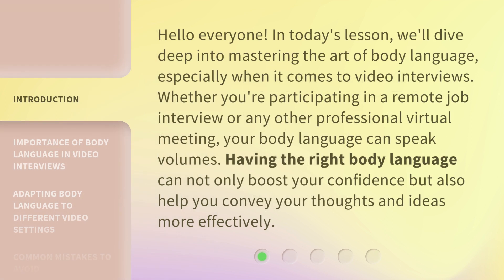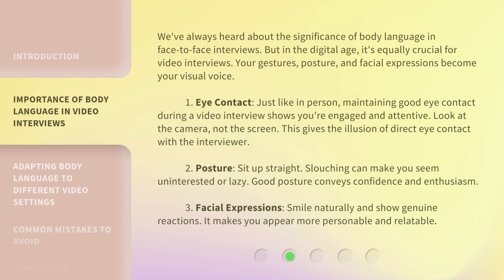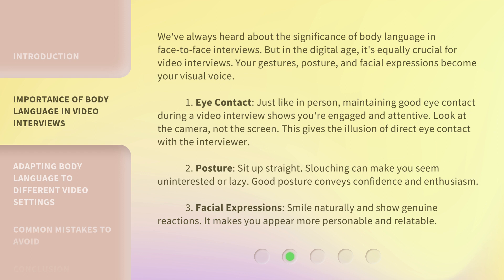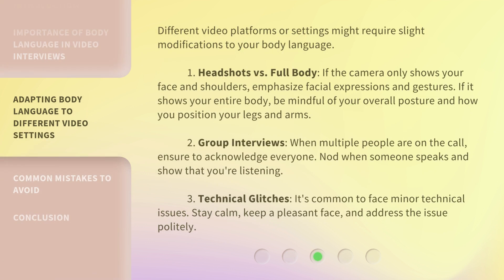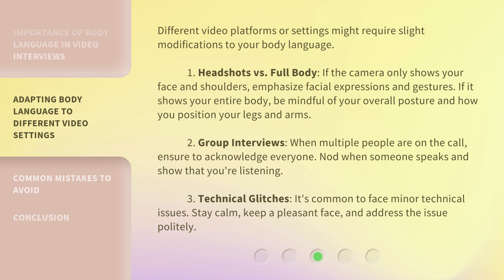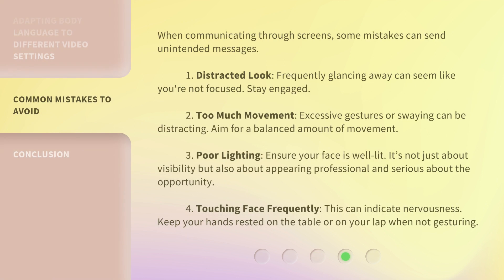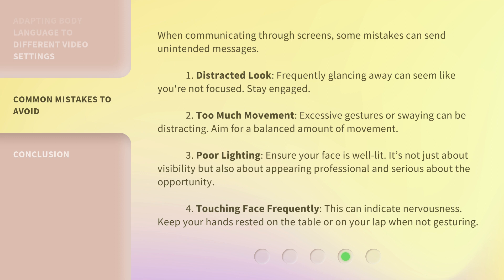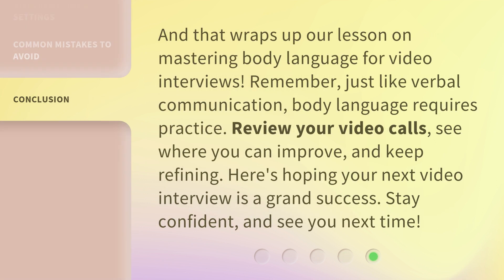Mastering Body Language for Video Interviews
Mastering Body Language for Video Interviews • Learn how to master the art of body language for video interviews. Discover the importance of eye contact, posture, and facial expressions, and how to adapt your body language to different video settings. Boost your confidence and effectively convey your thoughts and ideas in virtual meetings.

00:00 • Introduction - Mastering Body Language for Video Interviews
00:36 • Importance of Body Language in Video Interviews
01:32 • Adapting Body Language to Different Video Settings
02:21 • Common Mistakes to Avoid